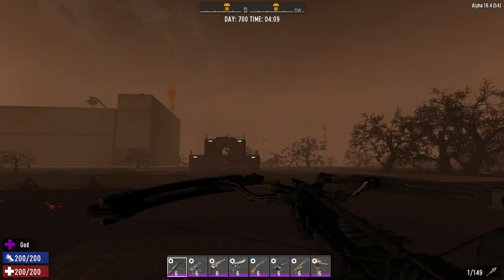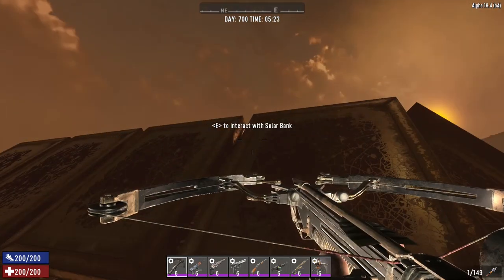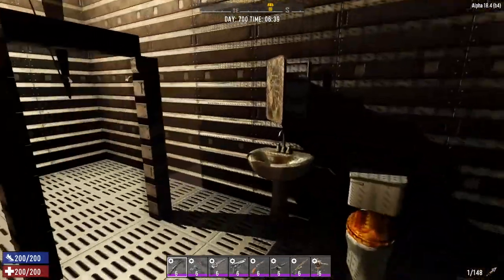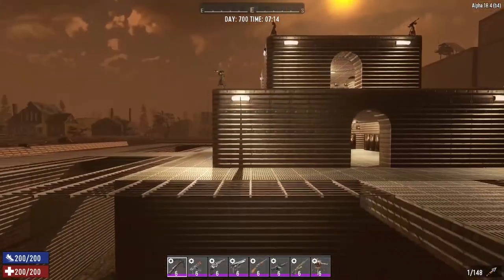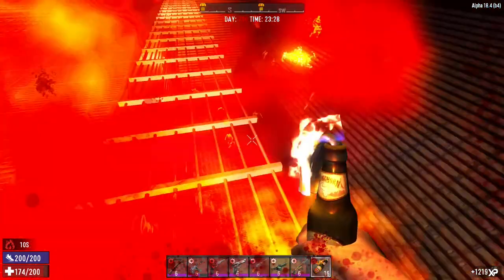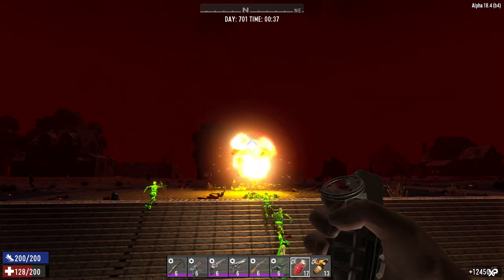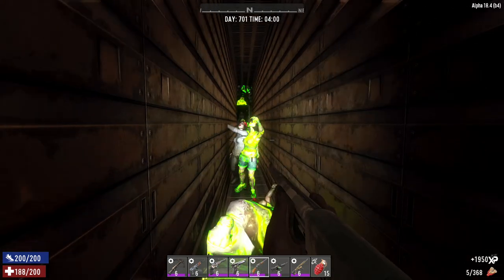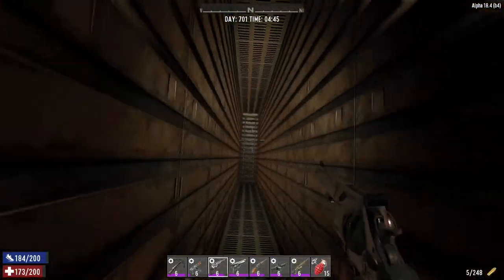7 Days to Die - Pyramid of DOOM!!! - Day 700 Horde - 100 Subscriber special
Hey everyone! We did it, this week we passed one hundred subscribers and to celebrate we have the PYRAMID OF DOOMMMMM!

A big base that I created for this special occasion - for anyone who wants to skip straight to the horde go to 09:42 :)

We will take on the day 700 horde and see if we manage to survive!